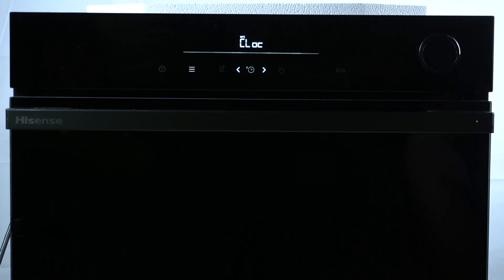HISENSE Oven BSA66346PBGWIFI - Turn ON Self-Cleaning | Activate Self-Cleaning Mode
Hello! In this video, we’ll show you how to turn on the Self-Cleaning mode for your HISENSE BSA66346PBGWIFI oven. This feature helps maintain your oven with minimal effort.

HISENSE Oven BSA66346PBGWIFI - Turn ON Self-Cleaning?
HISENSE Oven BSA66346PBGWIFI - Activate Self-Cleaning Mode?
HISENSE Oven BSA66346PBGWIFI - How to Use the Self-Cleaning Function on Your HISENSE Oven?